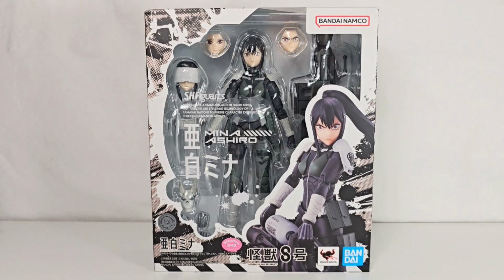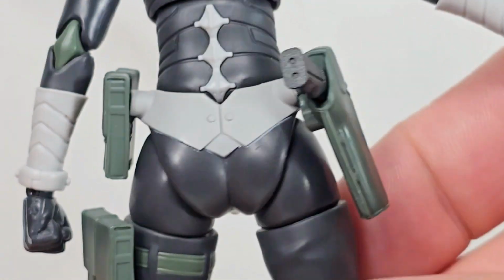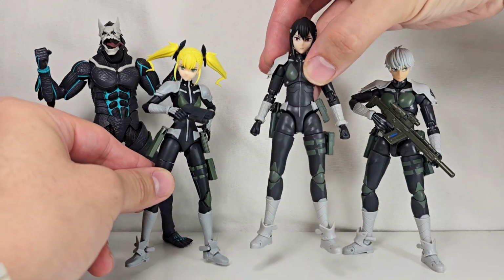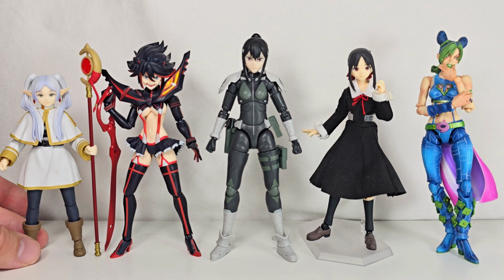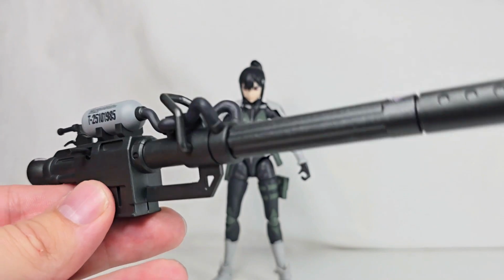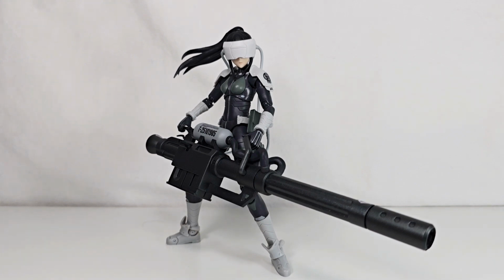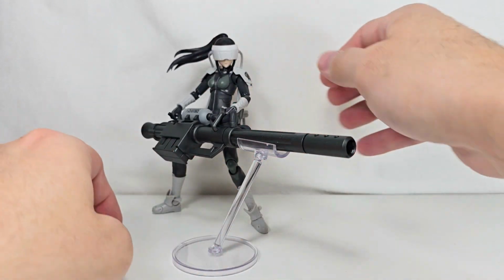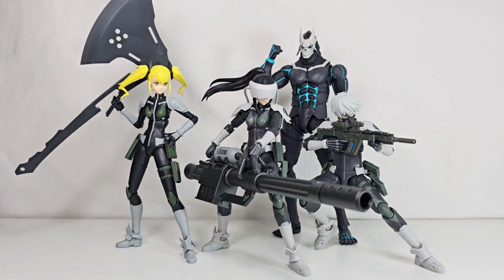SH Figuarts Captain Mina Ashiro Unboxing And Review! Kaiju no.8 (PEAK! PEAK! PEAK! BUY IT! BUY IT!)